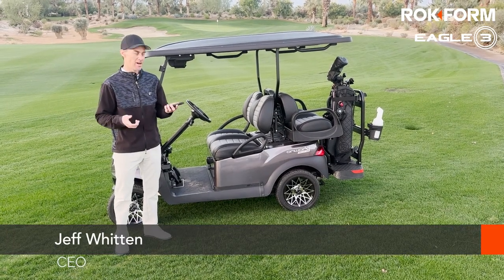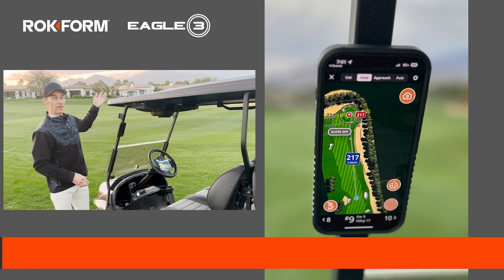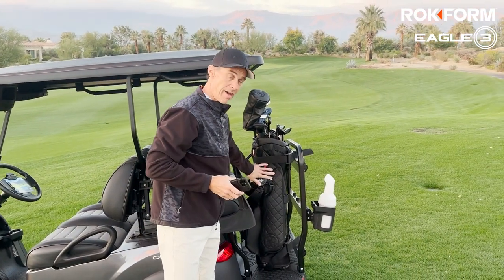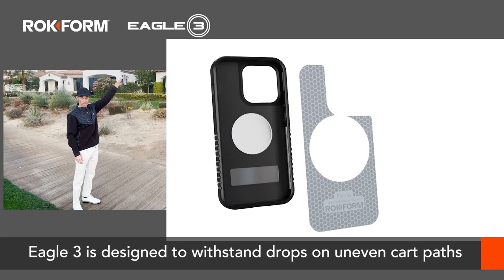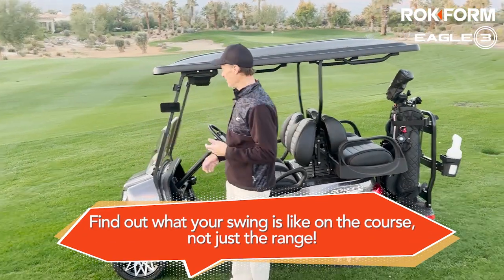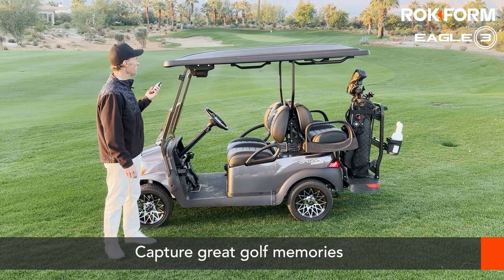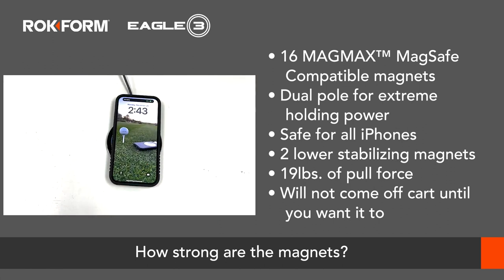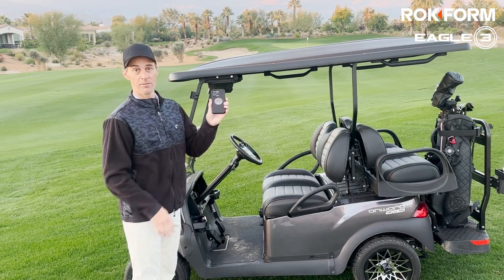Eagle 3 Magnetic Golf phone case for iPhone 14 and iPhone 13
Your iPhone is always with you but it wasn't helping your golf game, until now. The all-new Eagle 3 magnetic golf phone case is the first and only phone case built just for golf. We listened to PGA tour pros and Amateurs and combined that feedback with over 10 years of experience and thousands of rounds of golf attaching phone cases to golf carts. The result is the slimmest, lightest, strongest case we have ever produced that’s purpose-built for golf.

Secure attachment to cart, instantly
Protection made for cart path drops
Handsfree access to GPS yardage
Video your swing on the course
Slim, light, and MagSafe® compatible

“If you play golf and you don’t have this iPhone case, get one!”
-Brent Grant / PGA Tour Professional

Coming soon for Samsung Galaxy S23, S23 Plus and S23 Ultra